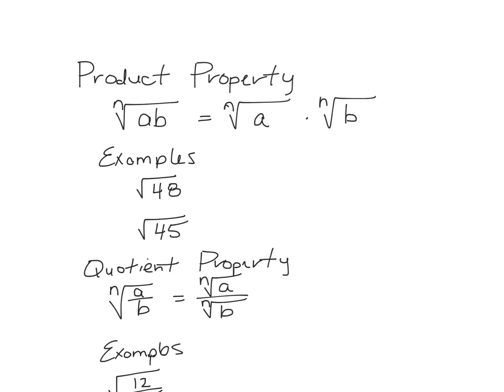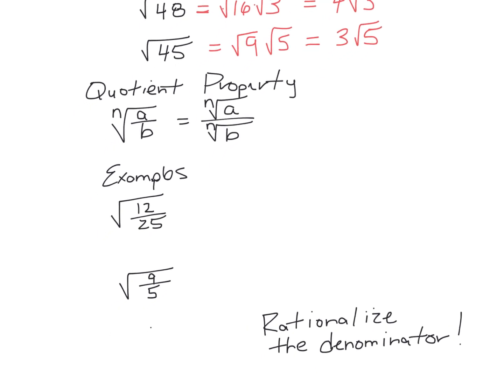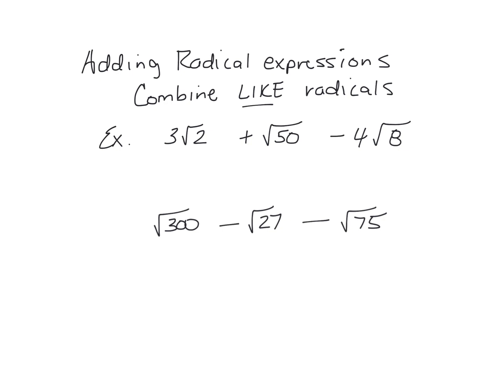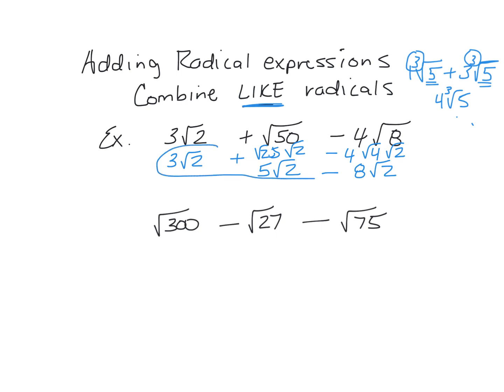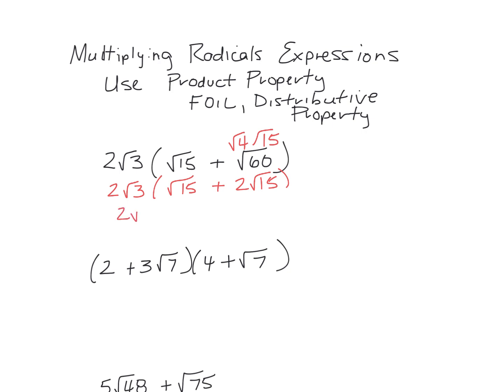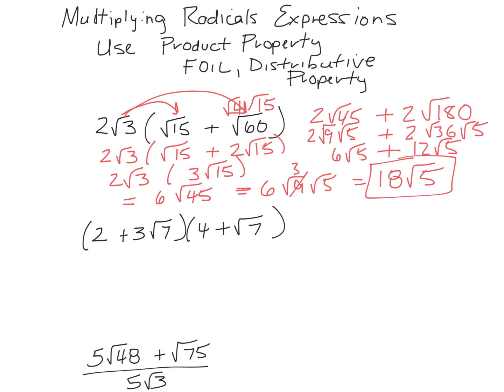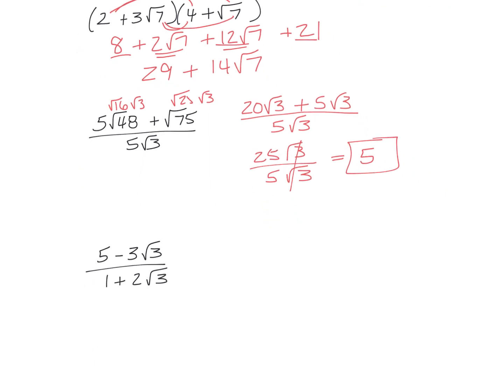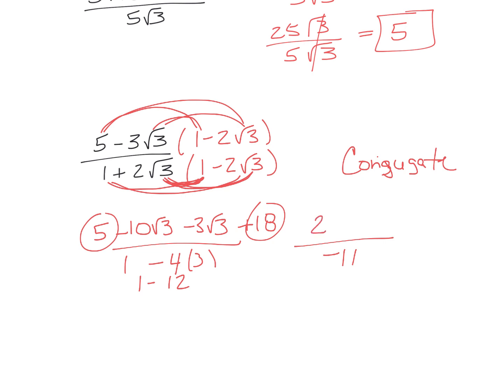Whiteboard 12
00:00 Slide 1
02:58 Slide 2
05:34 Slide 3